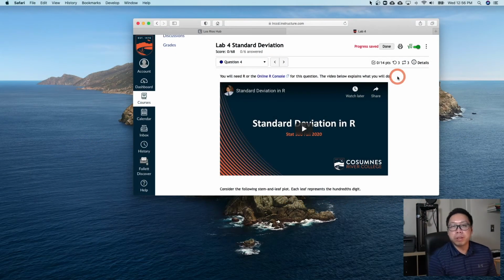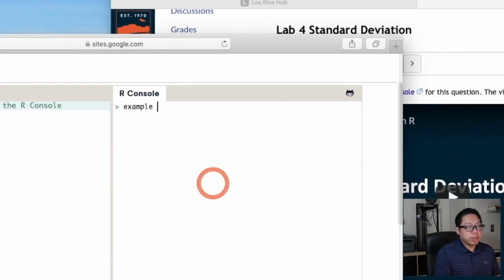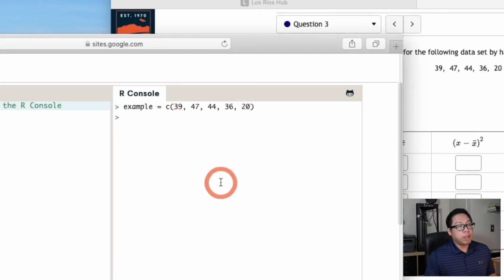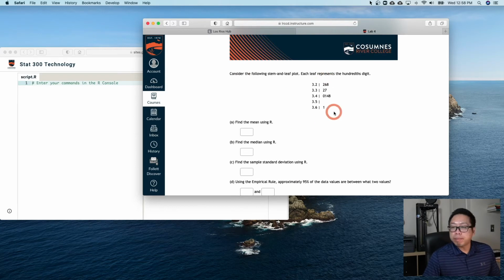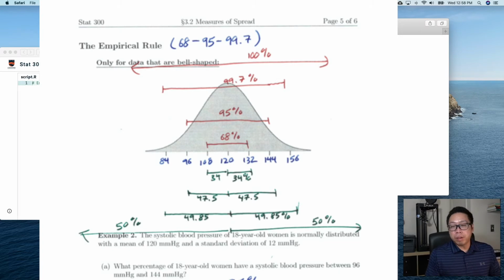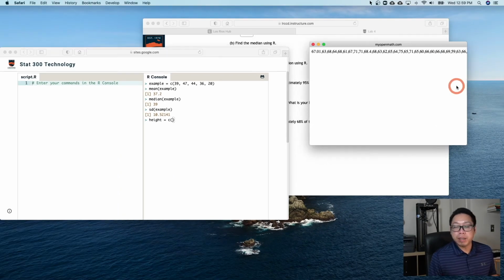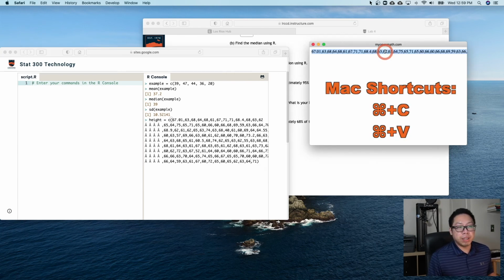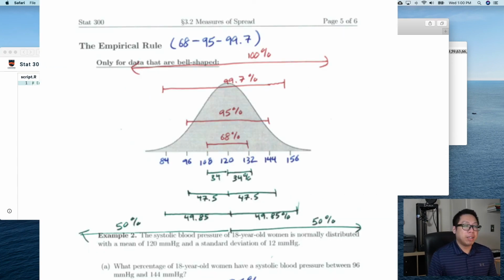Standard Deviation in R